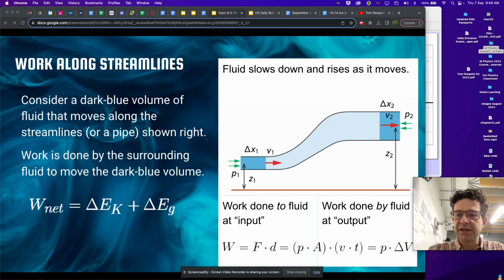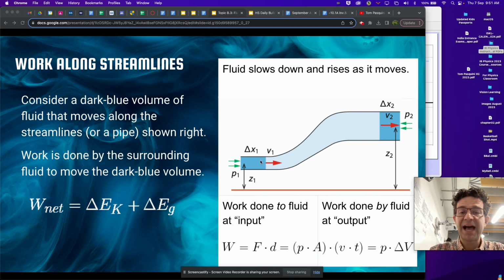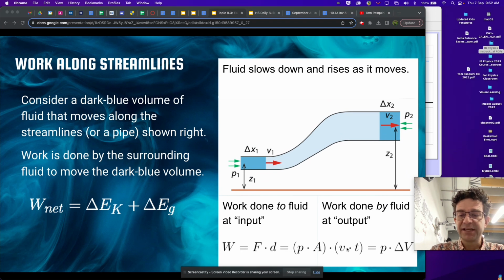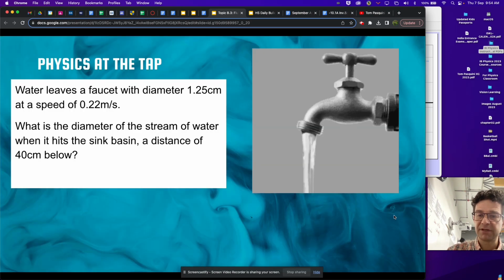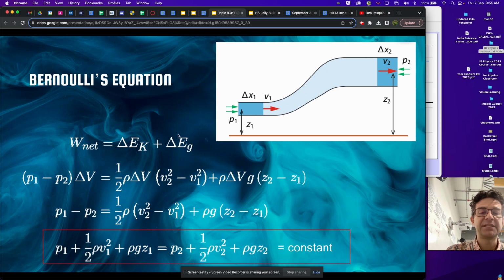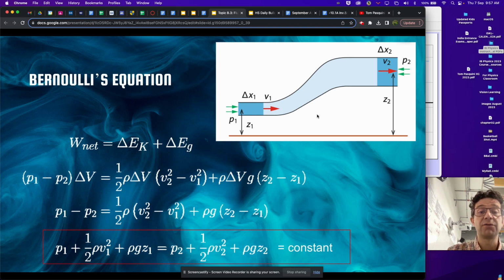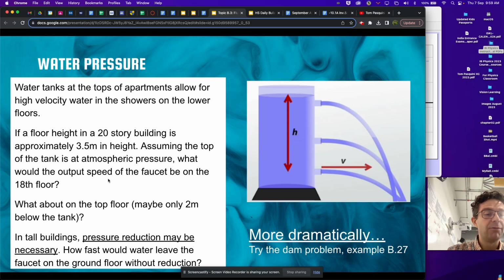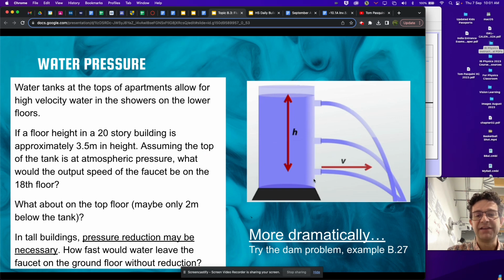Bernoulli's Equation Derivation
This is a quick walkthrough of the derivation of Bernoulli's equation for an ideal fluid in a pipe with a changing height and diameter.